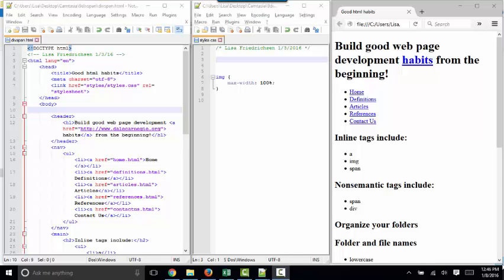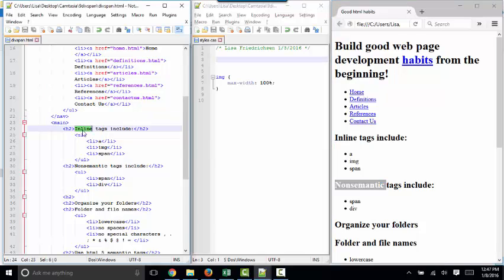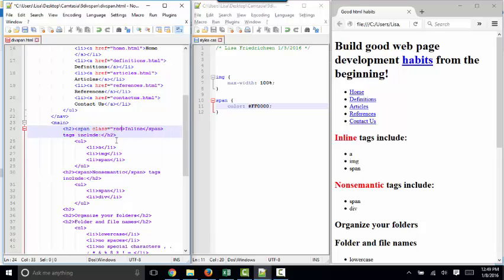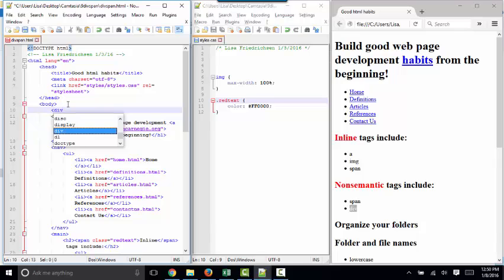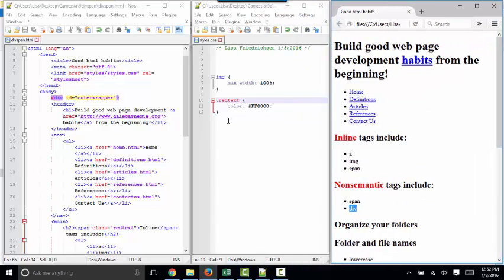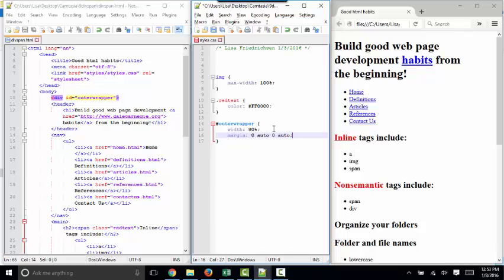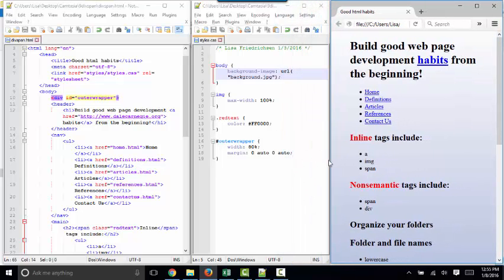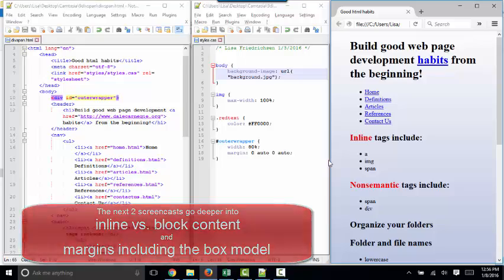Introduction to the span and div nonsemantic html elements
Introduction to the inline span and block div html elements, nonsemantic elements that help you identify and style content by Lisa Friedrichen.